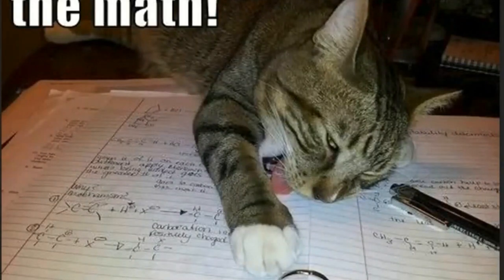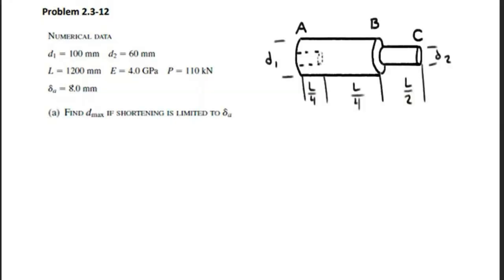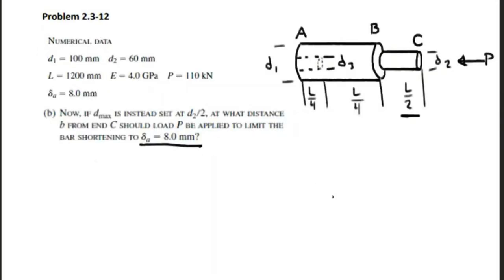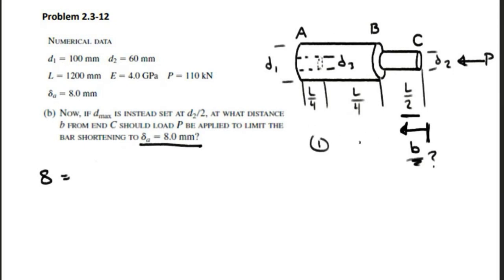Mechanics of Materials HW 5 2.3-12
Mechanics of Materials 2.3-12